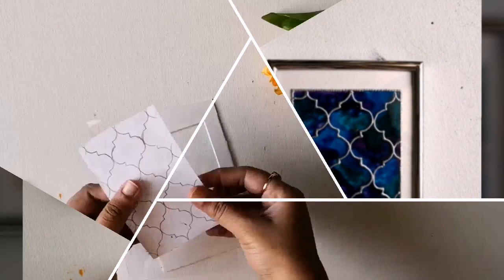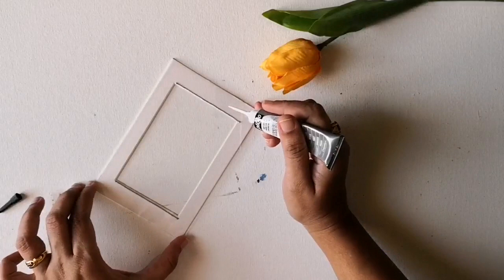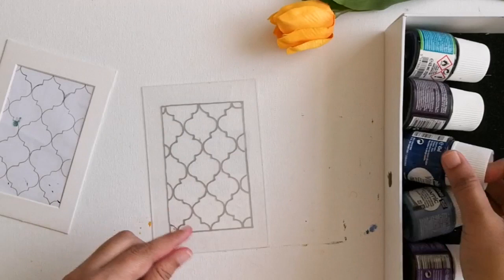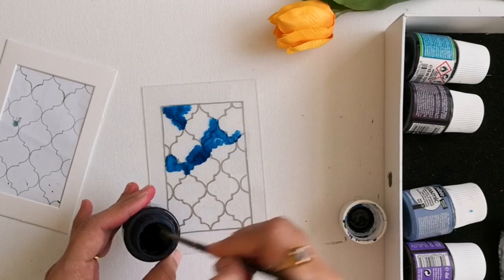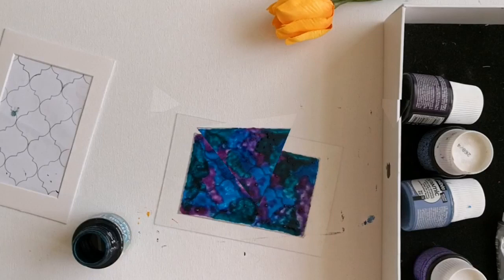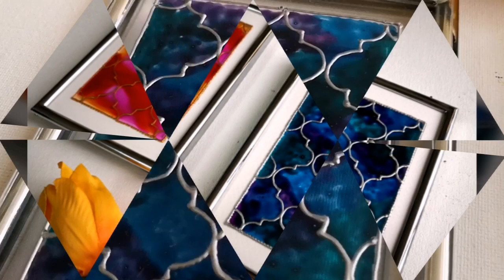Learn to paint a beautiful moroccan pattern on glass | Quick and easy glass painting technique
Learn to paint a stunning skyscape on glass
Materials used:
Glass -
glass paint -
(Pebeo)- Parma,ultramarine blue, Turquoise blue
Glass liner - Pebeo Silver